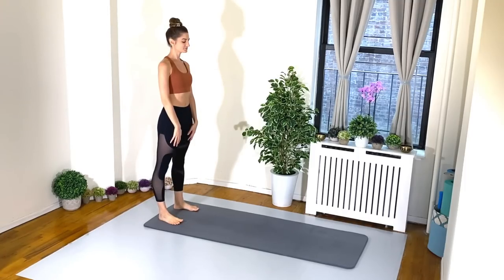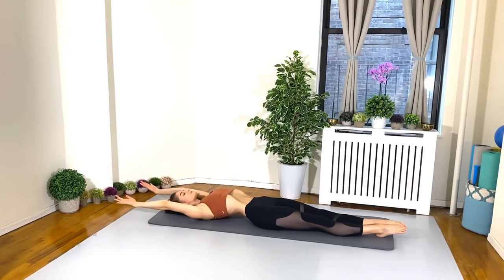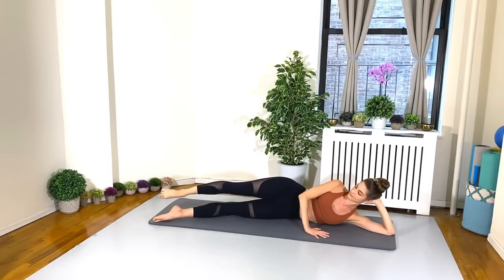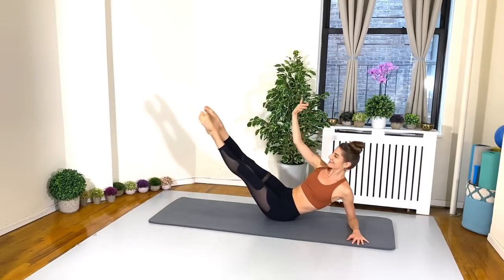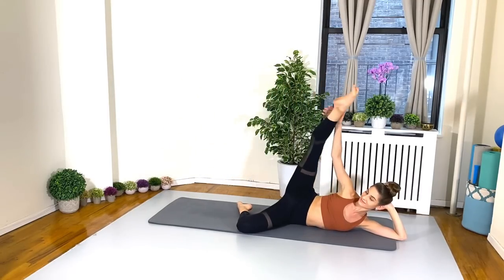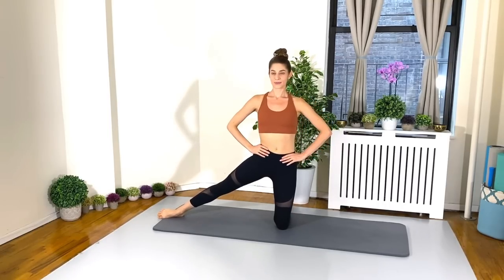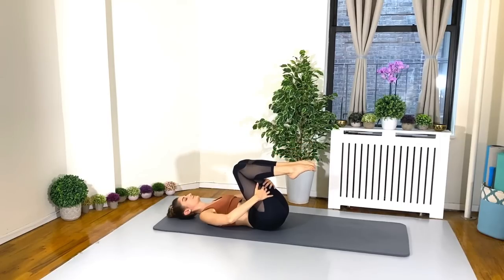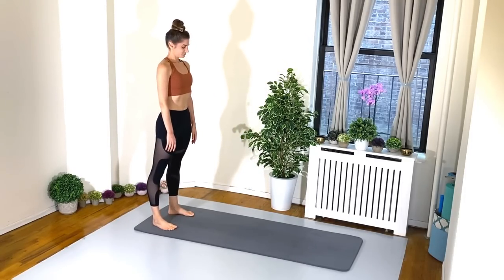45 MIN CORE, BUTT, & THIGHS | Advanced Series | Part Three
✳️ ONLINE GROUP CLASSES HOSTED BY THE JOFFREY BALLET SCHOOL

✳️ ONLINE PRIVATE SESSIONS
Ballet•Pointe•Pilates•HIIT•Stretch

🔥 TRY ONE OF MY FREE 4 WEEK CHALLENGES!!!

🎶 MUSIC
👈🏼 click here to try it FREE for a month!